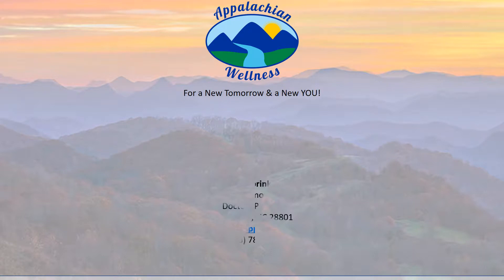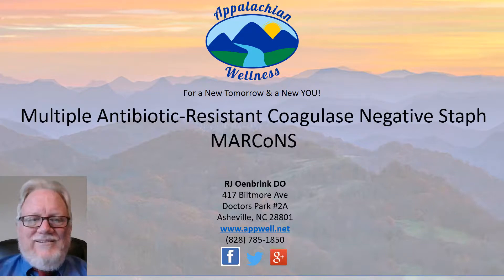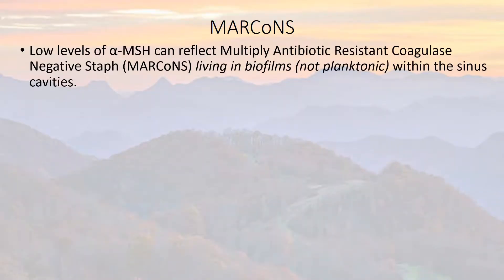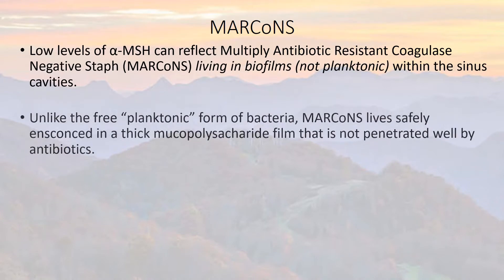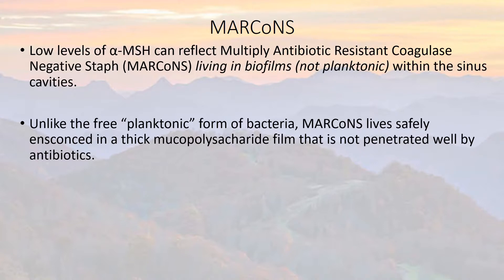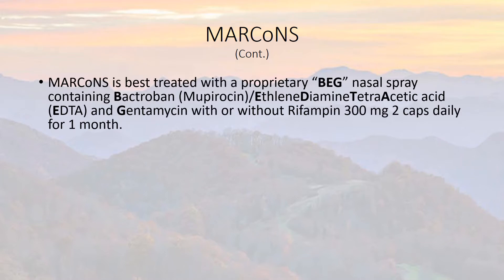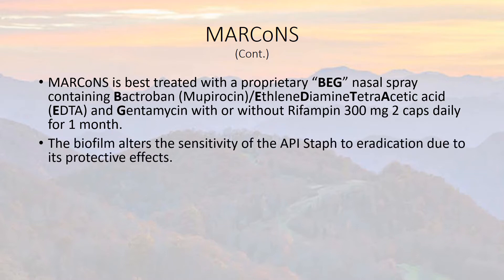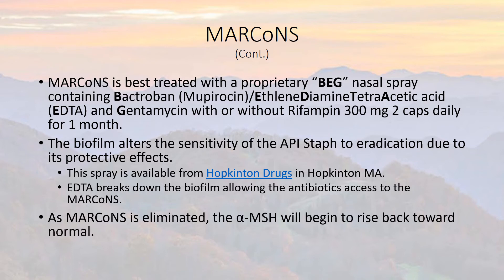MARCoNS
Multiple Antibiotic Resistant Coagulase Negative Staph is a problem that contributes to the perpetuation of CIRS